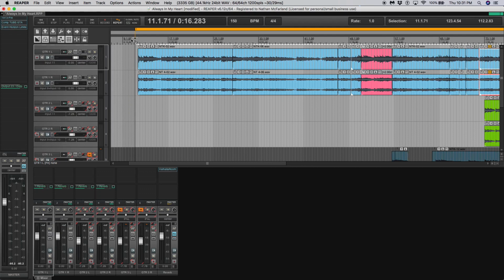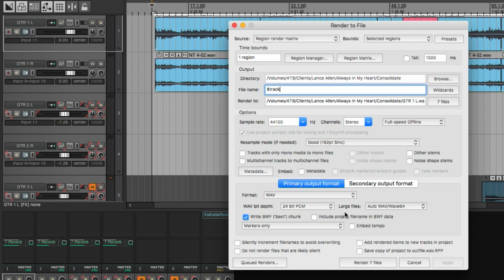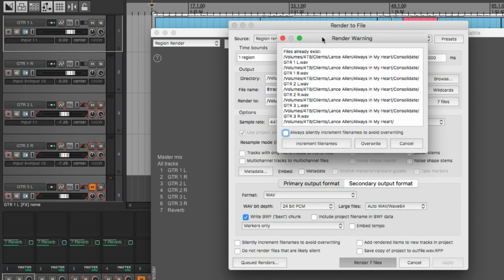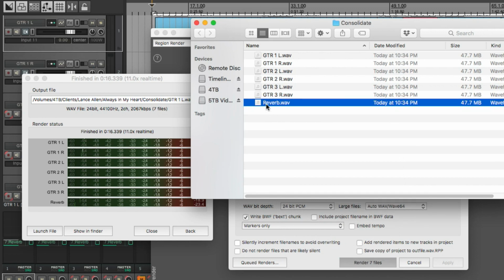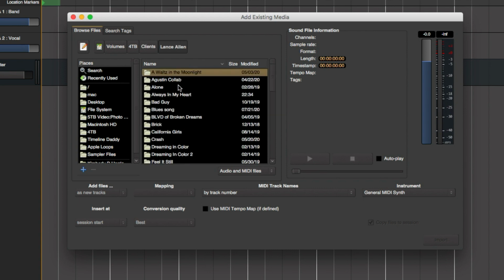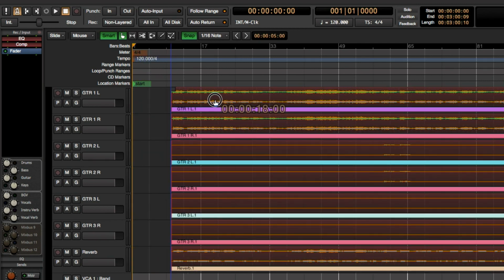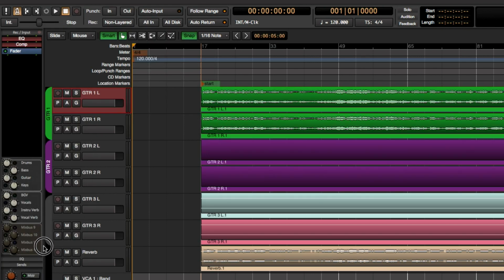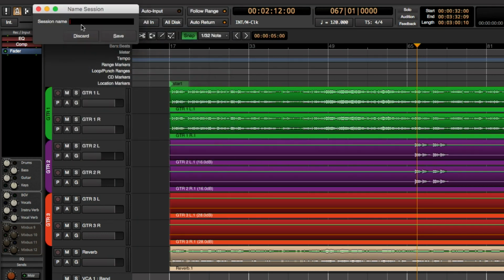Importing Tracks from Reaper to Mixbus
I like to record,edit, arrange and clean up tracks in Reaper and them import those tracks into Harrison Mixbus 32c for further processing, mixing and mastering. Lots of other folks use Logic or ProTools for the preproduction and them to post production in Mixbus.

🎸Suggested Products
Routenote: Flexible Digital Distribution